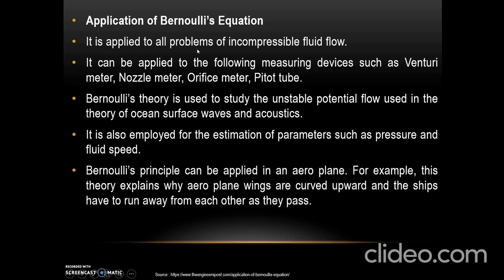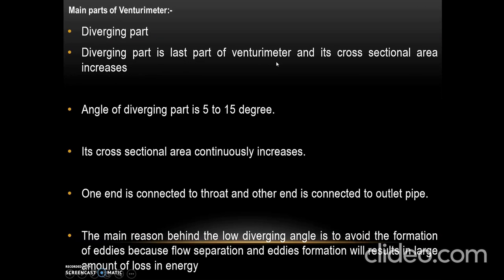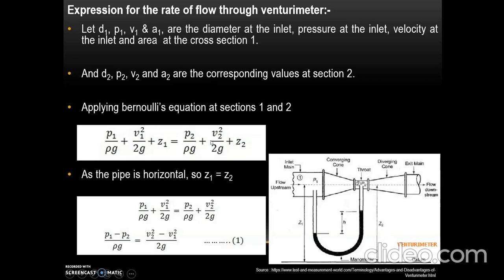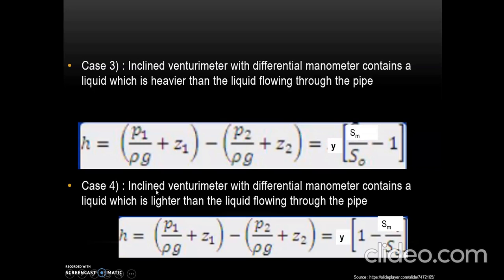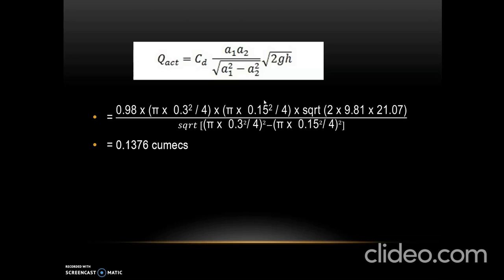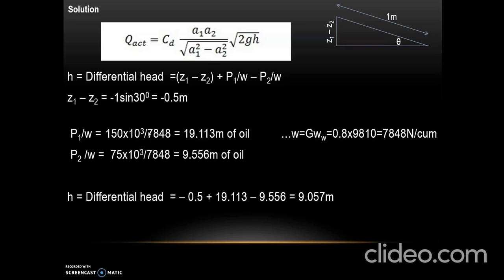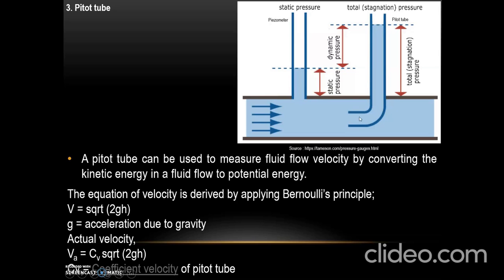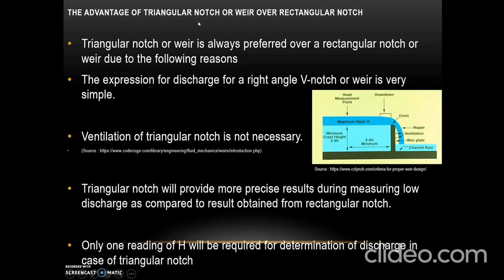58 Fluid Dynamics Bernoullis equation Problems